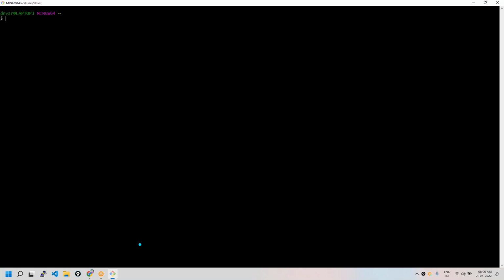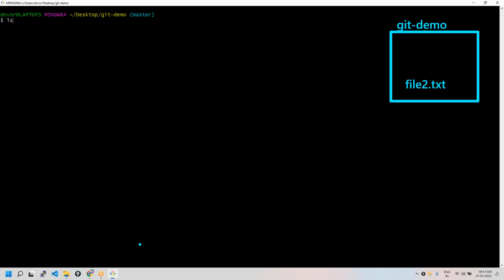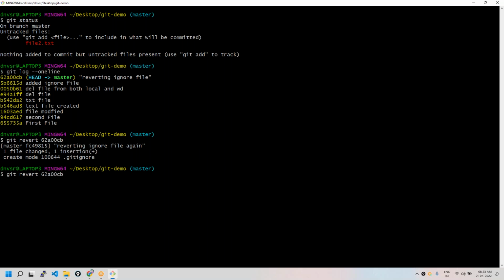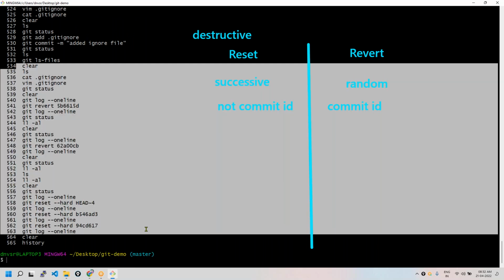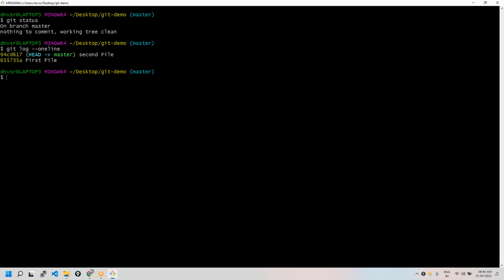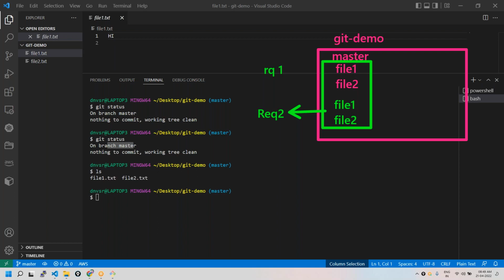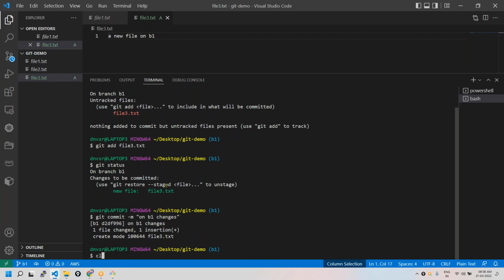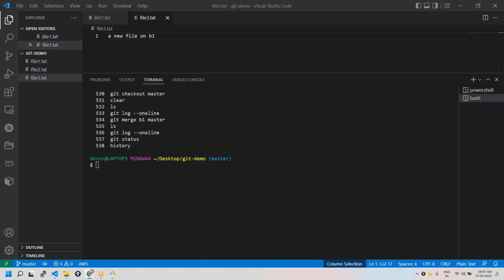DEVOPS TRAINING DAY 3